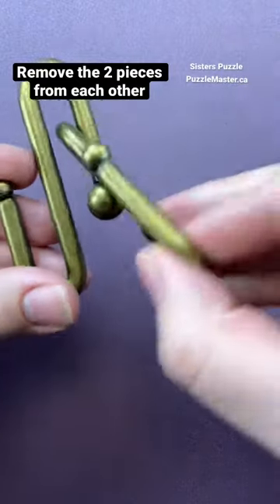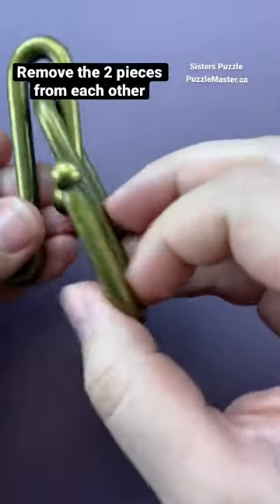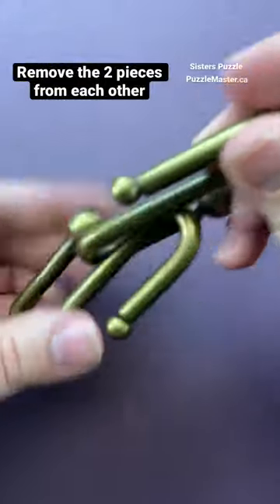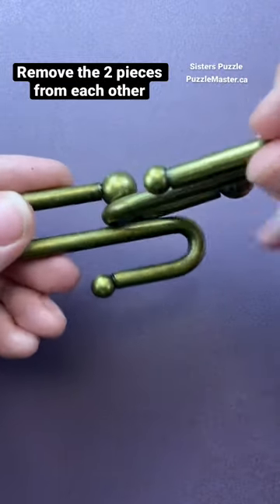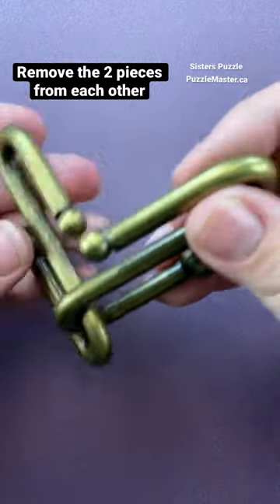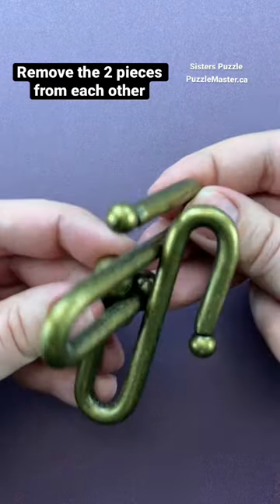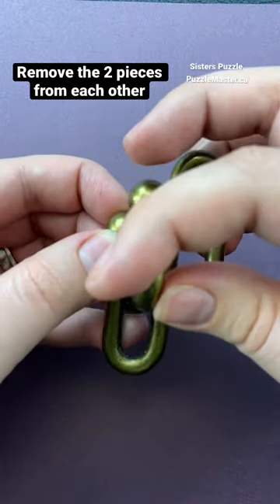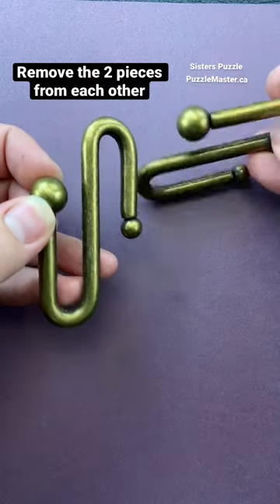This puzzle will give you a challenge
This sturdy hand-sized puzzle is perfect for playing on-the-go. The objective is to separate the two nails and then reassemble the puzzle again. Metal puzzles vary in difficulty and are designed to be tackled in your break time. Test your brain and patience with this classic!  With a smooth antique-style metal finish, this playful puzzle makes a great conversation piece that's fun for all ages.